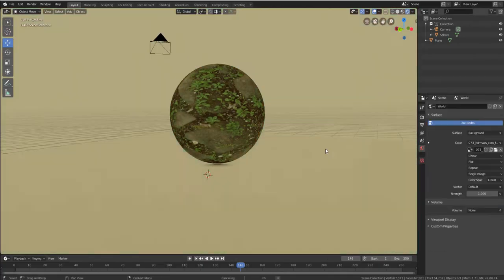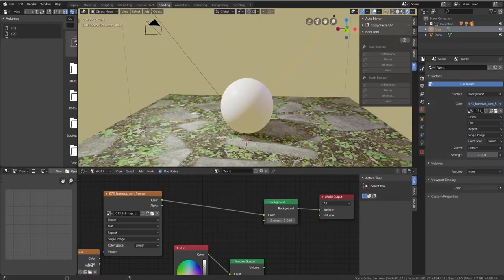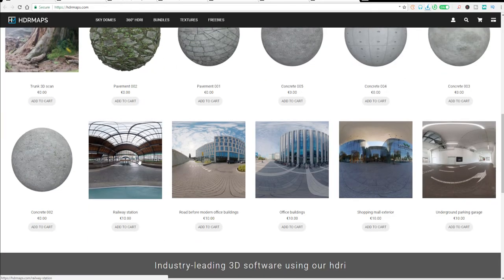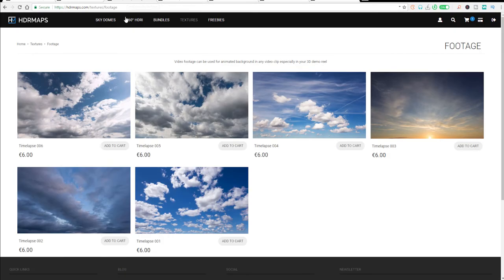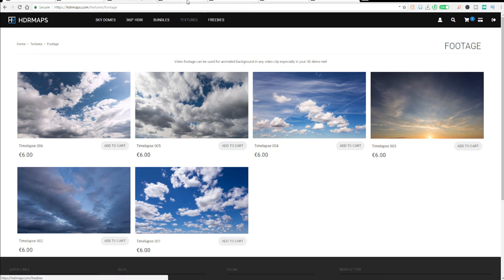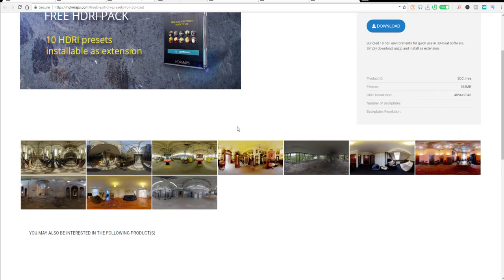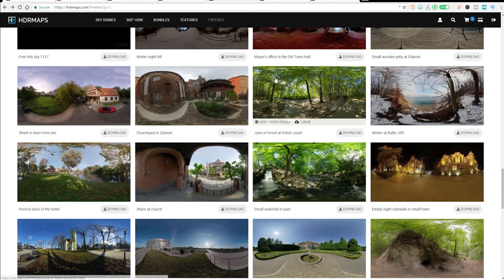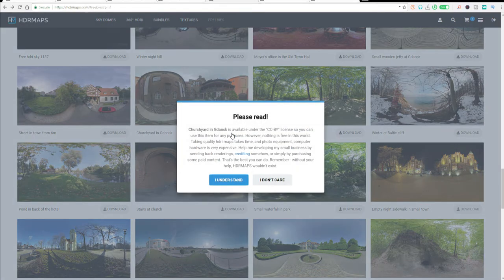FREE & BEAUTIFUL HDRI MAPS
Today we would take a look at some really cool and premium HDR Images that can come in very handy for product and architectural rendering.

Hey there.